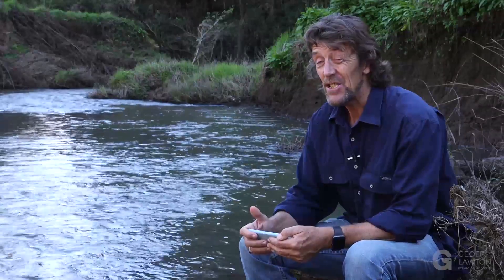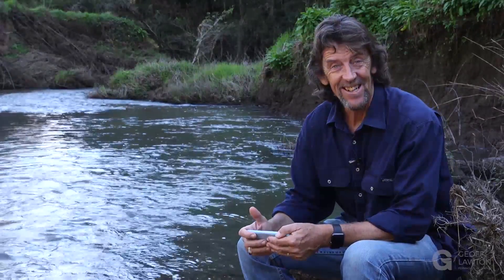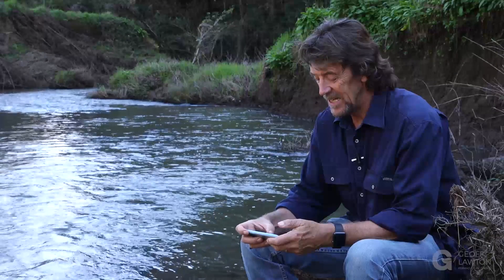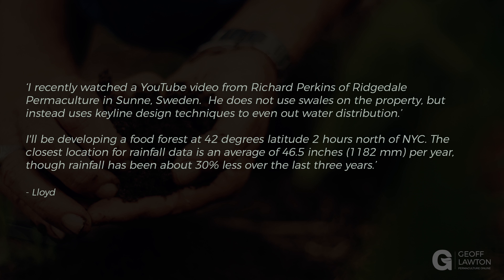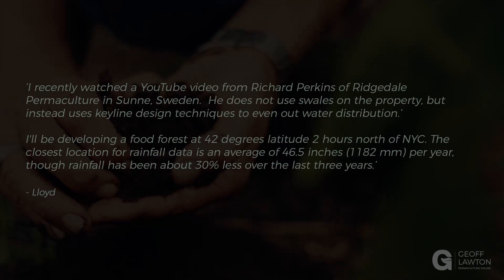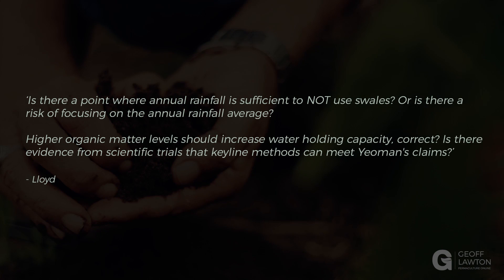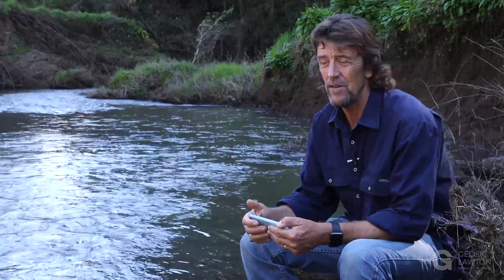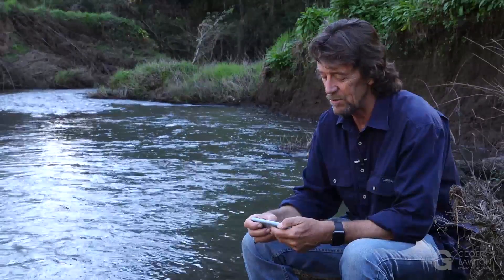Q&A: When Rainfall Is Adequate for Not Using Swales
Question: When rainfall is adequate for not using swales and evidence for keyline methods meeting yeoman’s claims?

- Yeoman’s is a great de-compaction system for broader areas that will be either forested or in grazing routines.

- Swales are a permanent feature to harvest water en masse to create tree lines and eventually entire ecosystems.

- Not using swales is fine but might deprive a design of harvesting a little more water and possibly having highly productive aquaculture systems.

- They can work together, and they are both fantastic systems.